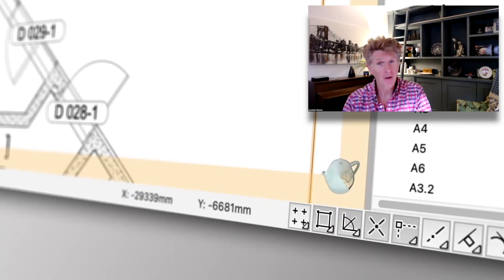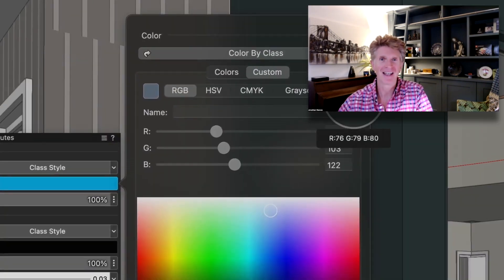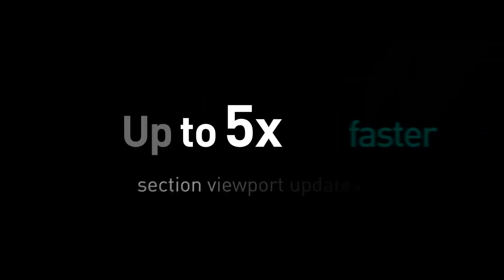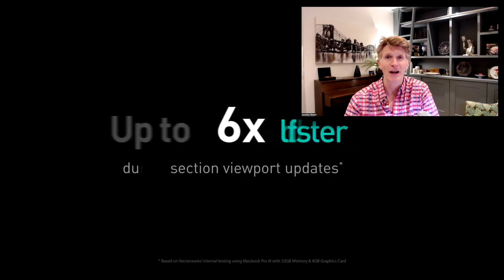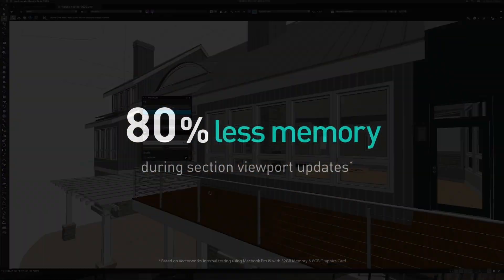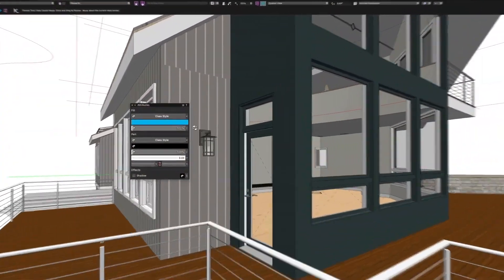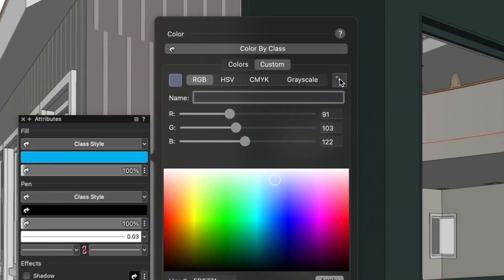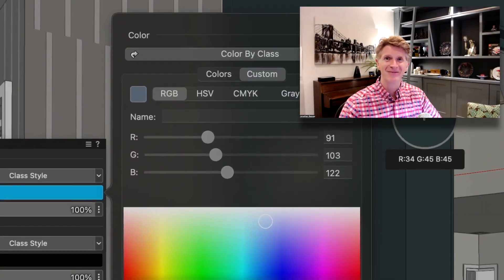Vectorworks 2023 Teaser: User Experience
We take a look at the second teaser trailer for Vectorworks 2023, which focuses on improvements to user experience. In this video you will learn that Vectorworks 2023 has dramatically improved the speed and processing of section viewports, which will render in the background using the VGM and are up to 6 times faster. Redshift rendering is will also be available for everyone regardless of their hardware capabilities. The new colour picker makes working between Mac and PC more consistent, with many major improvements.

TIMESTAMPS
0:00 - Vectorworks 2023 Teaser Introduction
0:30- Performance Improvements
1:00- Section Viewports Rendering Enhancements
2:00- Redshift Rendering for Everyone
3:06- Colour Picker Overall
4:00- Conclusions